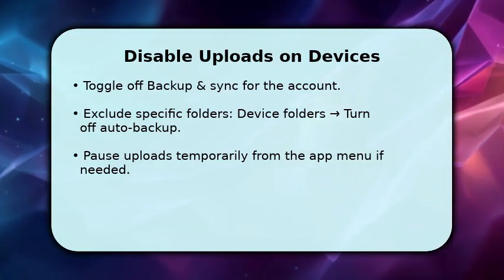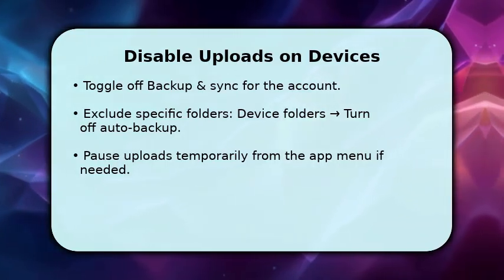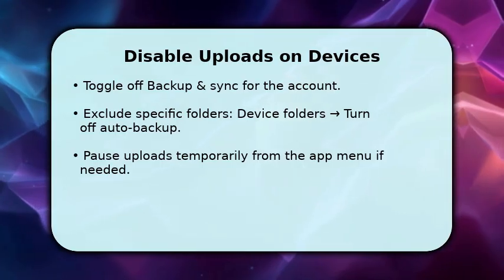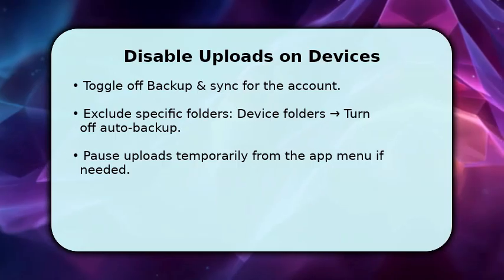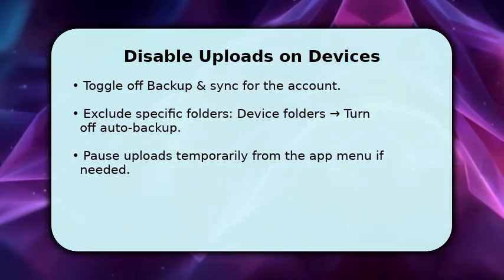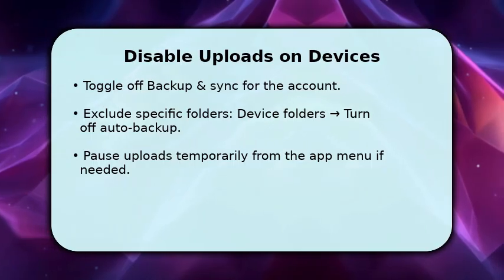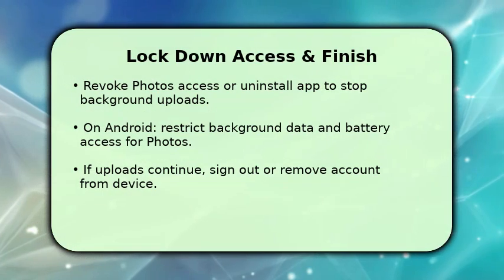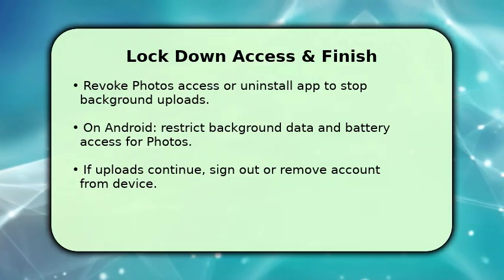How to Stop Google Photos Uploading - Step by Step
How to Stop Google Photos Uploading - Step by Step | 🔒 Surfshark VPN Deal — Stay private and secure. $1.99/mo + 3 Months Free ▸

Learn how to halt the automatic upload of photos in Google Photos. This video guide provides a step-bythy approach, ensuring your privacy and saving storage space by stopping unwanted photo backups.

stop Google Photos, Google Photos settings, pause auto backup, manage Google Photos uploads, disable automatic syncing in Google Photos, prevent data loss with Google Photos, control your privacy on Google Photos, optimize storage space using Google Photos, how to stop photos from being uploaded automatically, Google Photos auto-upload settings